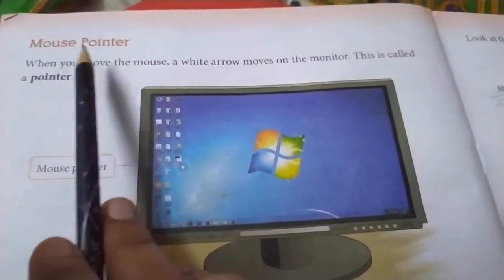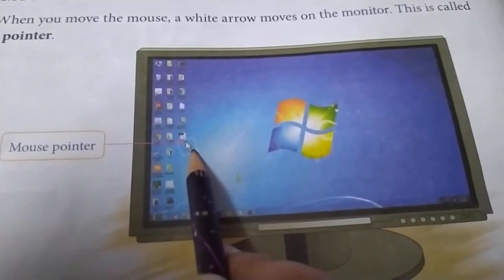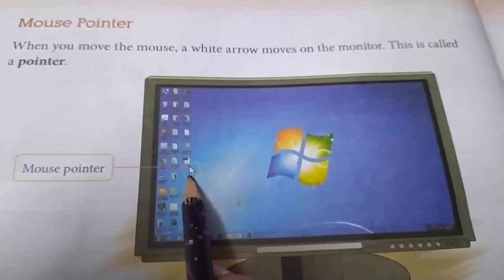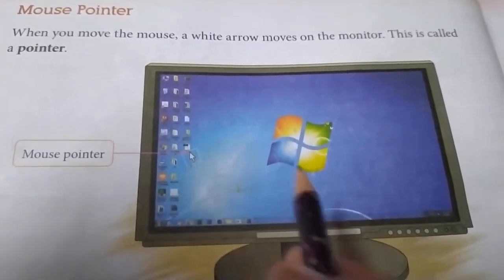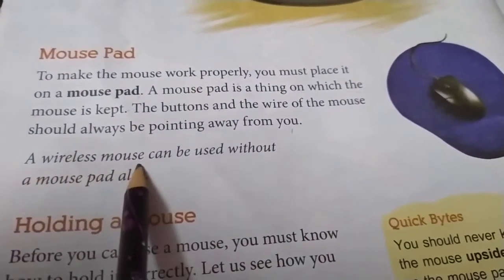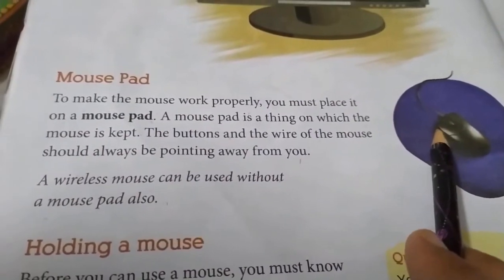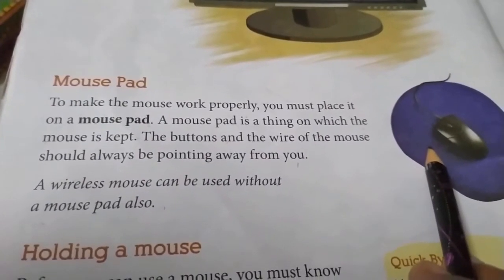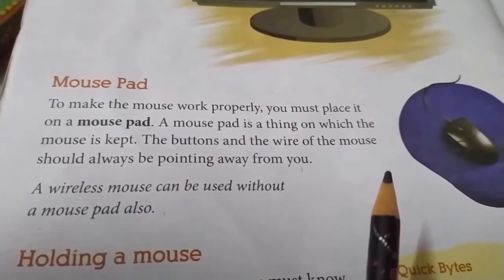STD-1, COMPUTER_CH5_PART1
Cw- pg 40-42 explanation done. Topic- mouse, mouse buttons, mouse, pointer, mouse pad.
Hw- read pg 40-42 line by line.